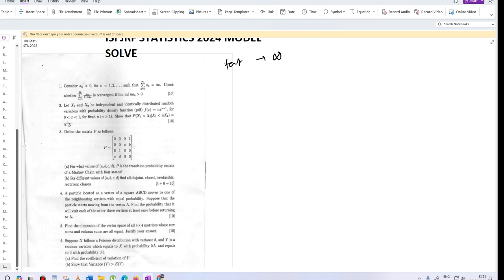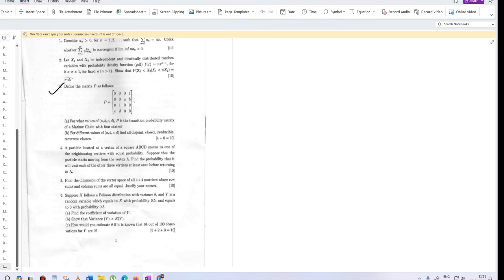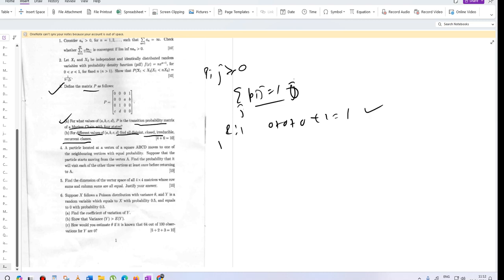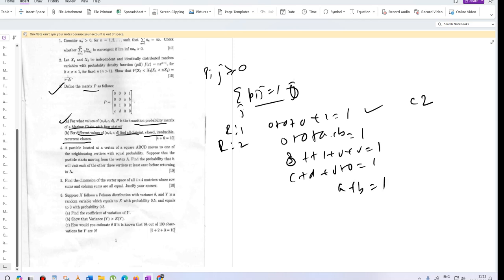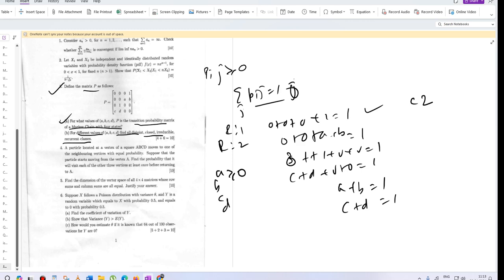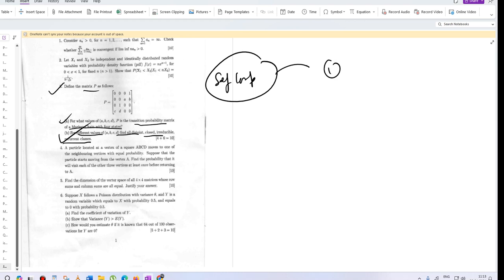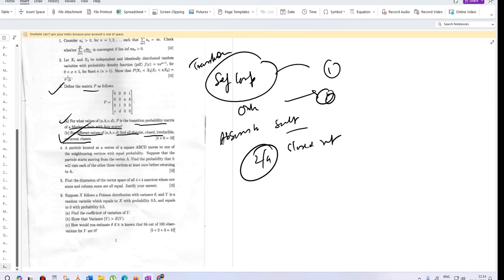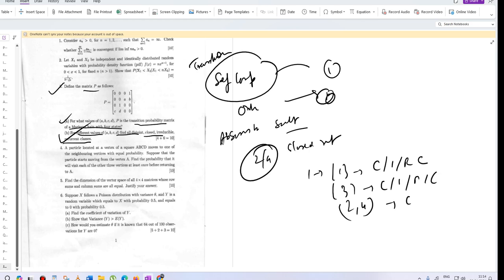ISI JRF STATISTICS PEA Section Model Paper Solve Q3 Solutions With Explanations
Welcome to Sourav Sir's Classes, the premier destination for those aspiring to excel in ISI JRF Statistics PEA Section. In this comprehensive video, we delve into solving Q3 of the model paper, providing in-depth explanations, strategies, and insights to enhance your understanding and mastery of statistical concepts.

The ISI JRF exam is renowned for its rigorous evaluation of candidates' statistical knowledge and analytical skills. Understanding the nuances of each section, especially the PEA (Probability, Estimation, and Analysis) section, is crucial for success. With this video, we aim to equip you with the tools and techniques necessary to tackle challenging questions with confidence and precision.

Our expert faculty, with years of experience and a deep understanding of the ISI JRF syllabus, meticulously analyze each question and present comprehensive solutions. From fundamental concepts to advanced problem-solving strategies, we leave no stone unturned in ensuring that you grasp the material thoroughly.

At Sourav Sir's Classes, we believe in a holistic approach to learning. Alongside solving Q3 of the model paper, we provide detailed explanations that not only elucidate the solution process but also highlight key concepts, formulas, and techniques relevant to the ISI JRF exam. This multifaceted approach aids in reinforcing your understanding and retention of crucial statistical principles.

Moreover, our emphasis on conceptual clarity goes beyond rote memorization. We encourage critical thinking and application-oriented learning, empowering you to approach exam questions with analytical prowess and creativity. Through engaging examples, real-world applications, and interactive discussions, we foster a dynamic learning environment that nurtures your intellectual growth.

Preparing for the ISI JRF exam requires dedication, perseverance, and expert guidance. At Sourav Sir's Classes, we offer a comprehensive coaching program tailored to your specific needs and learning style. Whether you're a novice seeking to build a strong foundation or a seasoned candidate aiming for perfection, our personalized approach ensures that you receive the support and guidance necessary to achieve your goals.

In addition to our video tutorials, we provide supplementary study materials, practice exercises, and mock tests designed to simulate the exam experience and assess your progress. Our commitment to your success extends beyond the classroom, as we strive to empower you with the knowledge, skills, and confidence needed to excel in the ISI JRF exam and beyond.

Let Sourav Sir's Classes be your trusted partner in your pursuit of statistical excellence.

Time Stamp :

0:00 - Introduction to ISI JRF Statistics PEA Section Model Paper Q3 Solutions
0:15 - Overview of the problem statement for Question 3
0:45 - Step-by-step solution approach for Question 3
1:30 - Explanation of key statistical concepts and formulas used
2:15 - Recap of the solution process and important takeaways
2:45 - Conclusion and encouragement for further practice and learning
2:59 - End of video